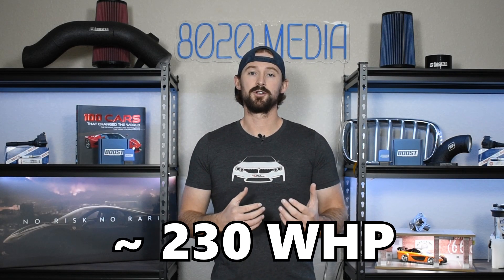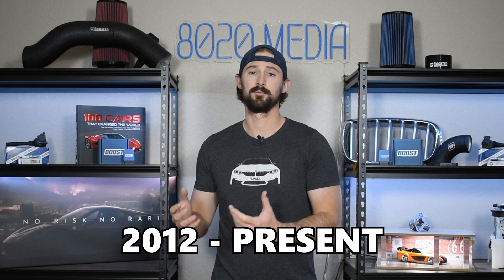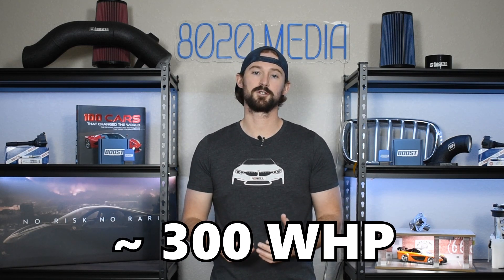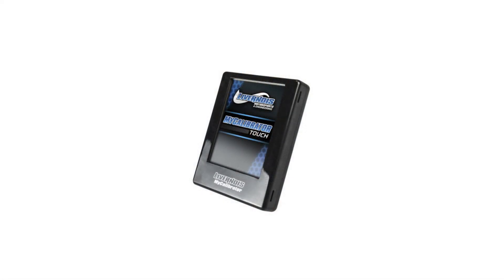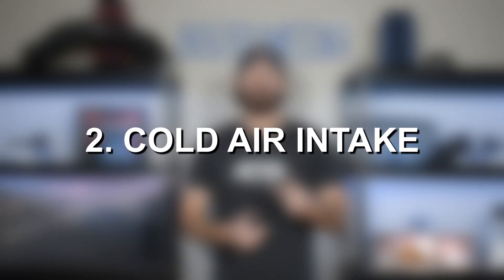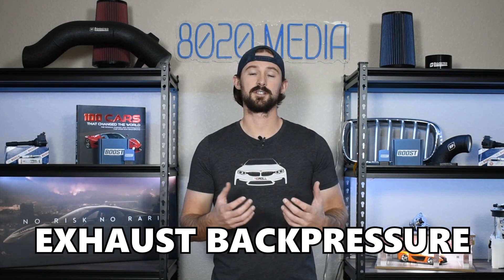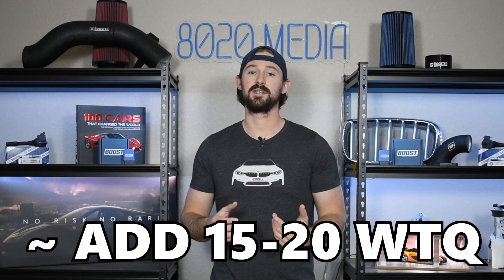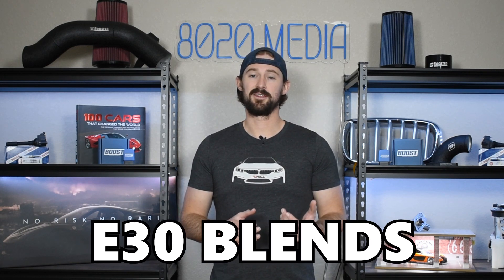How to Build a 300+ WHP Ford 2.0 EcoBoost!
In this video, Jake dives into the best performance upgrades for the Ford 2.0 EcoBoost engine and how a few key bolt-on modifications can push it past 300+ WHP. He breaks down the most effective ways to unlock more power, improve throttle response, and enhance overall drivability—all without requiring internal engine work. Whether you're looking to maximize performance for the street, track, or daily driving, this video covers the essential mods to take your 2.0 EcoBoost to the next level.

If you would like to read up more on the Ford 2.0 EcoBoost Mods, we have an article on our

8020 Automotive owns and operates a portfolio of content websites and eCommerce stores in the Automotive industry. We provide over a million monthly readers with high-quality automotive content, focused predominantly on technical and performance modification guides.
00:32 – Ford 2.0 EcoBoost Engine Background & Specs
02:18 – Performance Potential of the 2.0 EcoBoost
03:25 – The Best Ford 2.0 EcoBoost Mods!
03:42 – The Best 2.0 EcoBoost Upgrades #1 – Tuning
04:11 – The Best 2.0 EcoBoost Mods #2 – Cold Air Intake
04:48 – The Best 2.0 EcoBoost Upgrades #3 – Downpipe
06:14 – The Best 2.0 EcoBoost Mods #4 – Intercooler
07:03 – The Best 2.0 EcoBoost Upgrades #5 – E85 Fueling
07:57 – Best Mods for the Ford 2.0 EcoBoost Summary